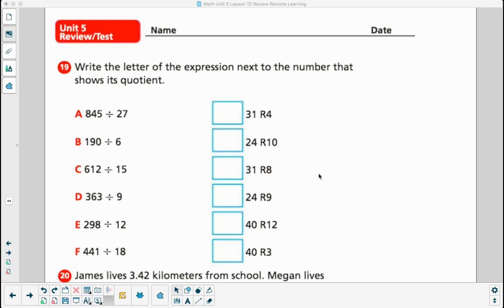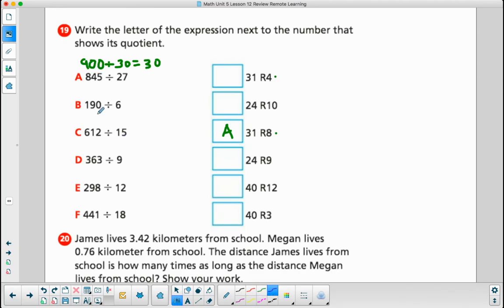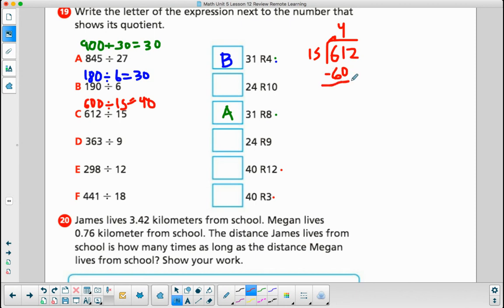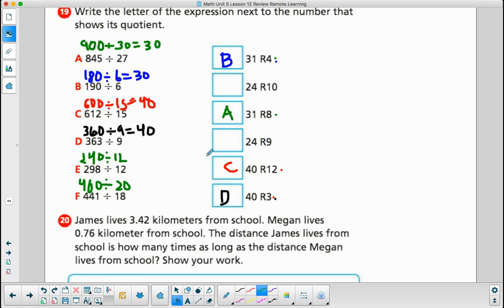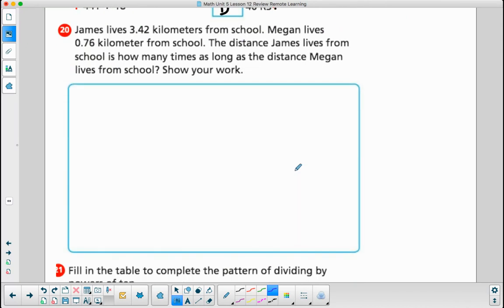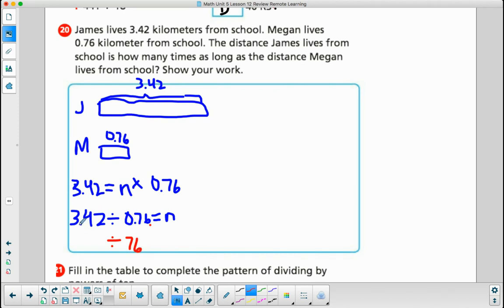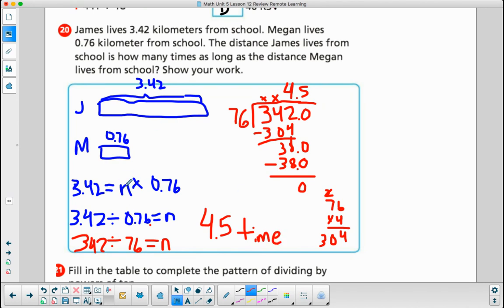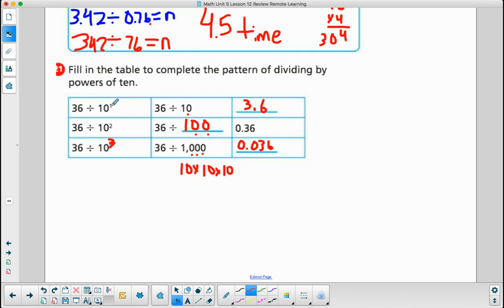Math Unit 5 Lesson 12 Review page 237 #19-21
Unit 5 Lesson 12 Review page 237 #19-21